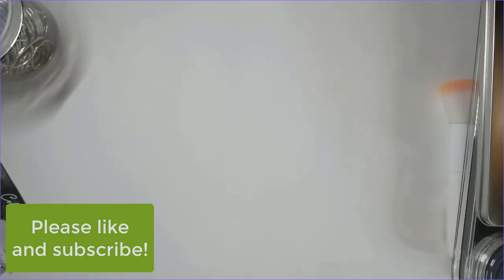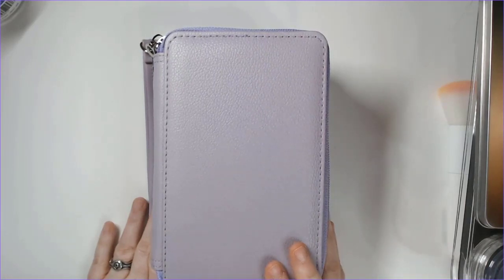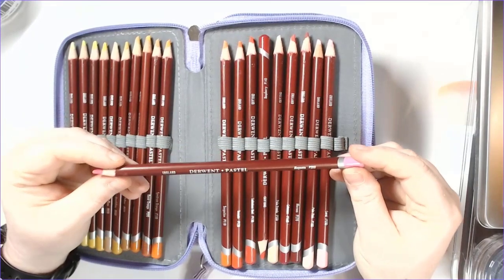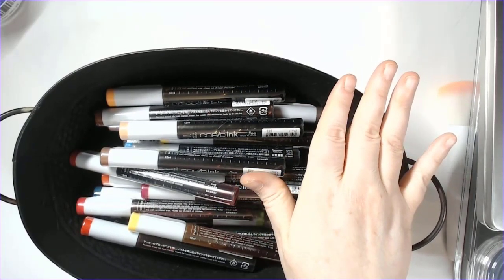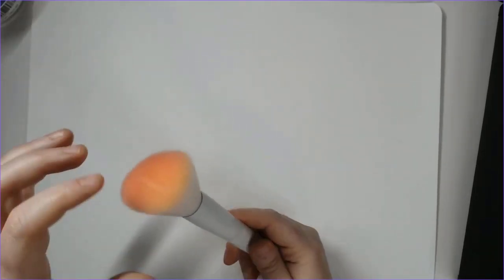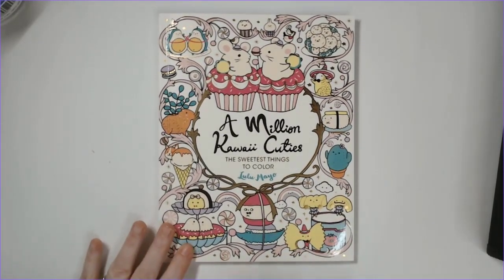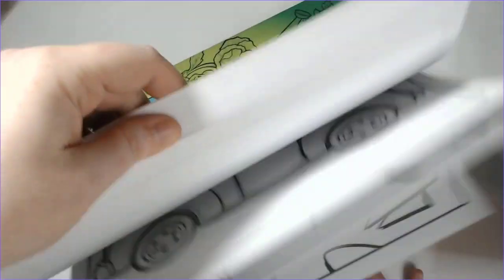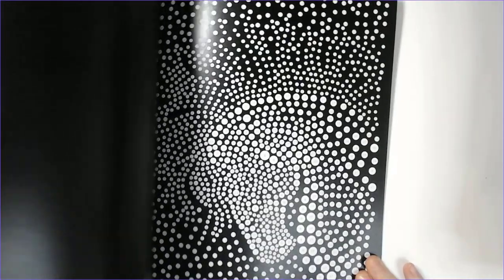March 2022 Coloring Supply and Book Haul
00:00 Intro

SUPPLIES
01:38 Binder Rings
02:55 Color Swatch Charts
05:35 Derwent Pastel Pencils 72 set
Youshares 72 Slot Pencil Case
13:45 Copic Refills (DickBlick)
16:10 Pebbles Chalk Pastels (30 Basic Colors)
18:36 20 Color PanPastel Tray
20:00 Cutting Mats (used for pastel dust)
Makeup Brush (pencil dust)
20:56 Ohuhu 120 Dual-Tip Markers (water-based)

BOOKS
25:16 A Million Kawaii Cuties (Lulu Mayo)
26:26 50 Easter Miniatures (Kameliya Angelkova)
27:16 Cat Life (Coco Wyo)
28:08 New! Easy Coloring (Joshua Dunbar)
29:36 Cute and Hoppy (Alexandra Franzese)
31:28 Stained Glass Wildlife CBN (Sachin Sachdeva)
32:11 Country Chibis (Alexandra Franzese)
33:22 A Stroll in Nature Circulism Art CBN (Eclipse - Ajay Quinnel - Superior Paper)
34:20 Easter Ceramic Tiles CBN (Prachi Dewan Sachdeva)
35:07 Dragons, Assorted (Elizabeth Rose-Best)
36:03 Colouring Fantasy Vol. 3 (Scot Howden)
37:20 World Legend Fairy and Magical Land Journey (Eriy)